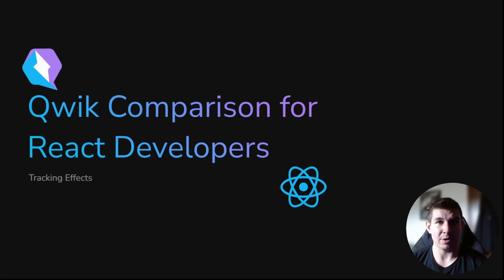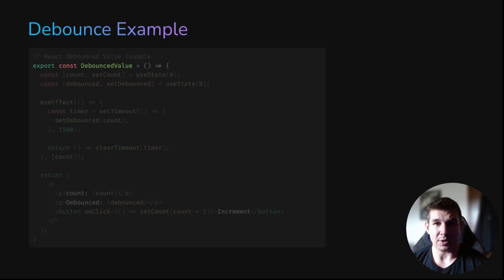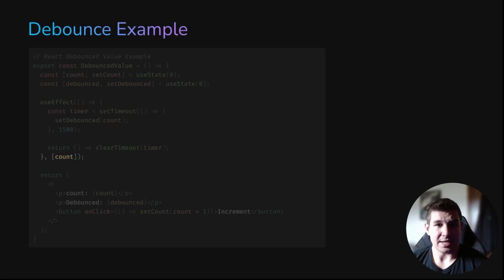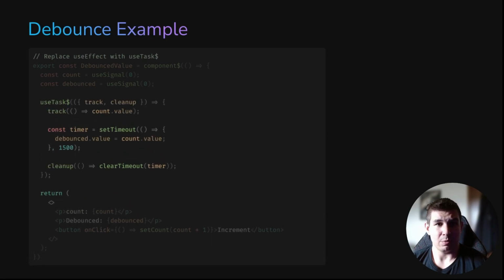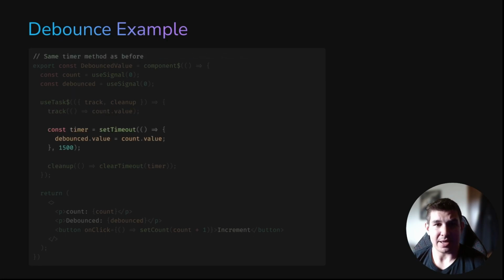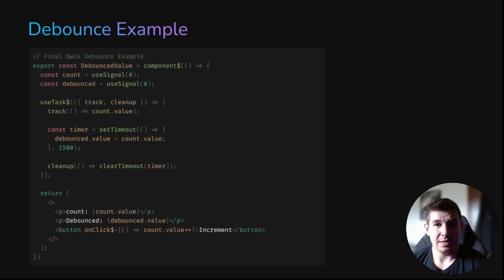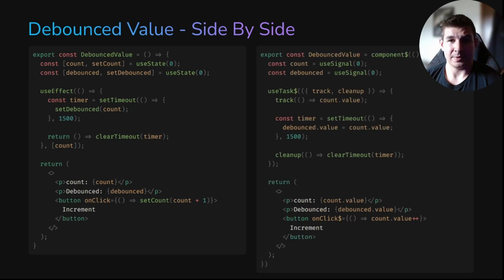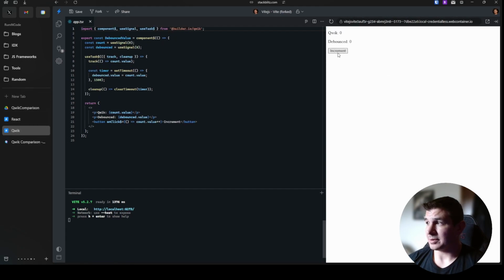Qwik Comparison - Effects and Tasks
Qwik actually has useVisibleTask as well that I did not cover in the video, but I am sure I will demo it in a later video